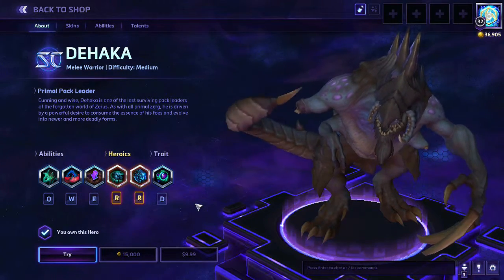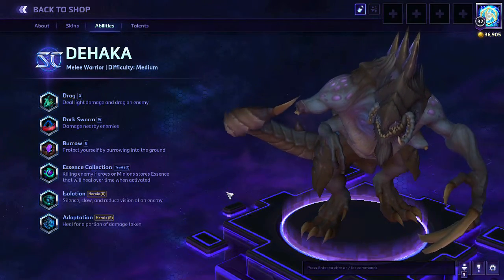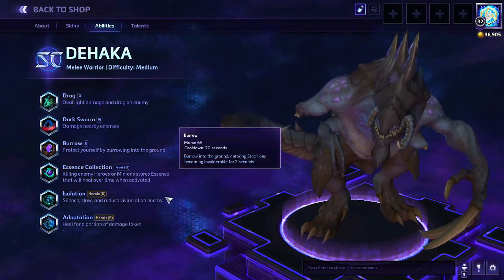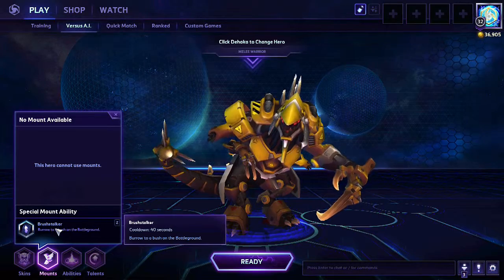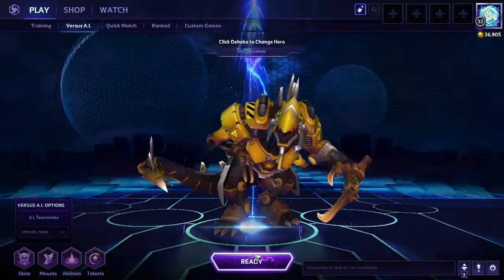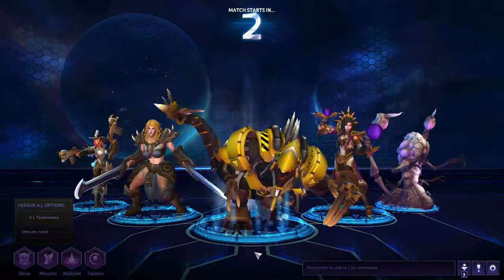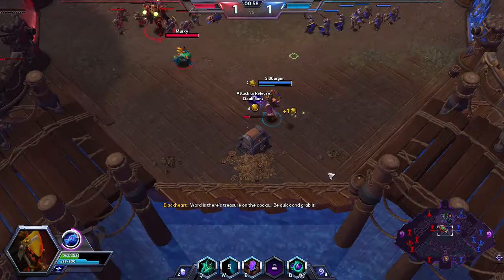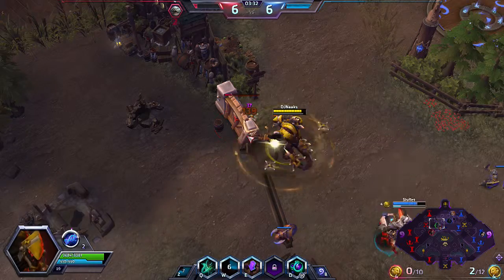Heroes Of The Storm: Showcase: Dehaka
This is My "Playthrough" of Heroes Of The Storm where I try my best to showcase each character in Blizzard's MOBA on PC.

This video is intended as a commentary and guide to gameplay in Heroes Of The Storm. I claim no right, title or interest in any HOTS intellectual property, including characters, storyline, images, photographs, animations, video, music or text. I provided only commentary, gameplay agency, and editing of recorded gameplay video and sound.